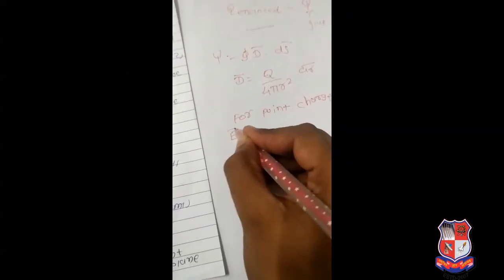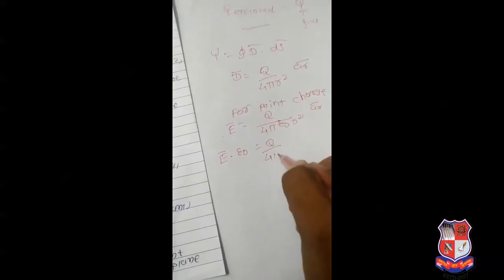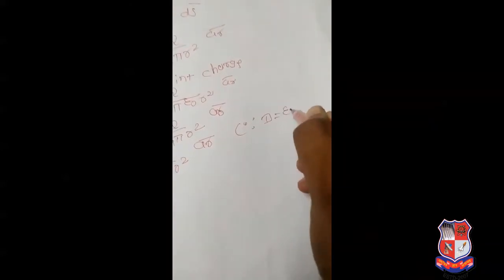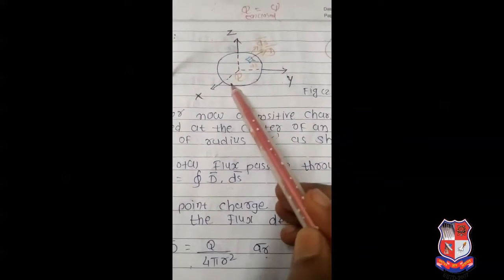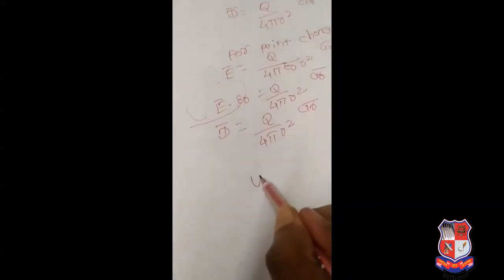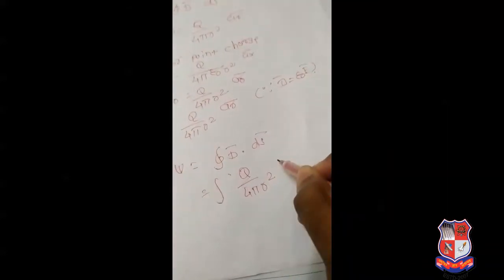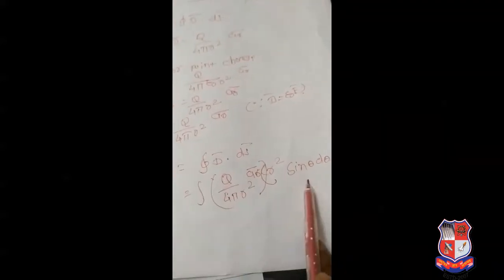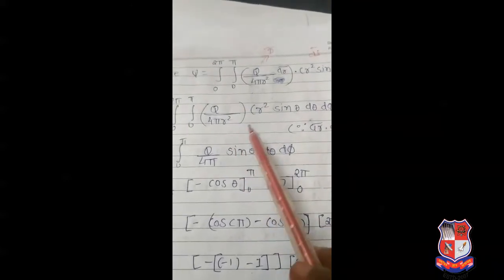GTU_BE_ELECTRICAL ENGINEERING_3140912_Electromagnetics Field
Subject : 3140912  -  Electromagnetics Field (Sem-4)
Created By : Tejaskumar Gunvantbhai Mistry [Assistant Professor] | 07 May 2020 | 488 MB
Topic : GAUSSS LAW WITH ITS DERIVATION